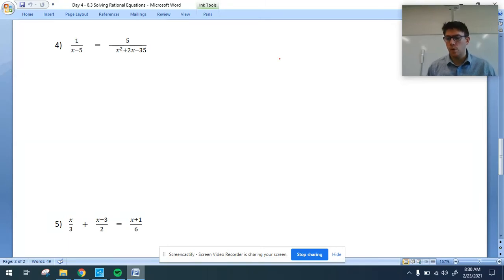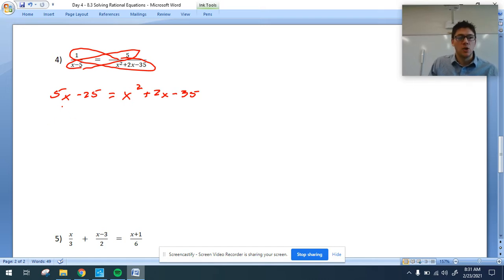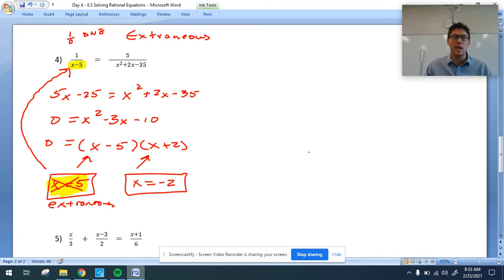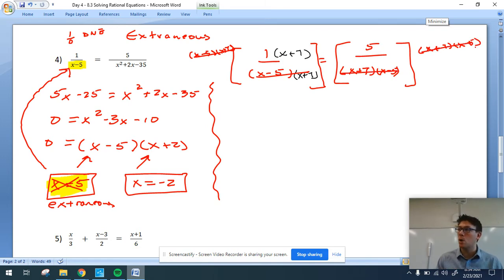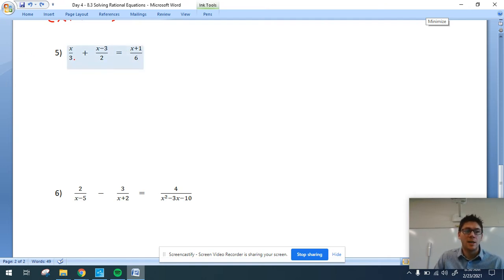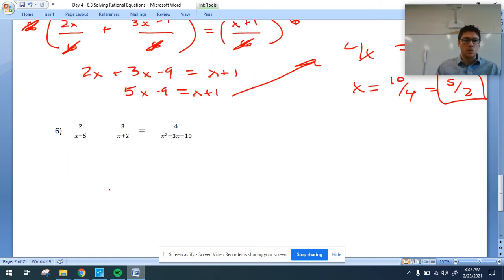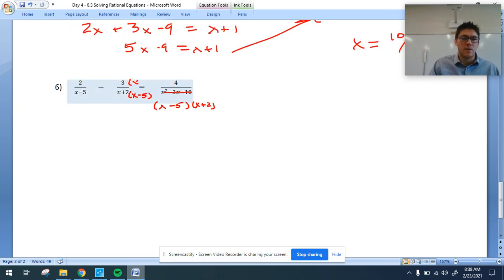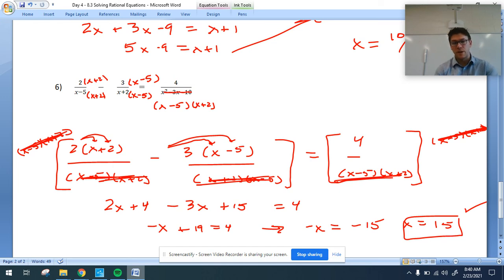Algebra 2 - Solving Rational Equations #2